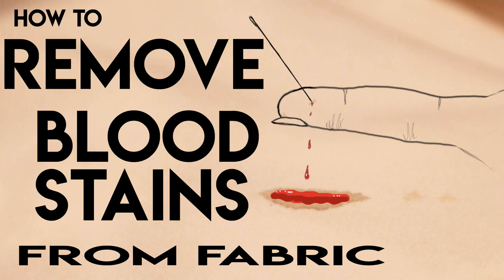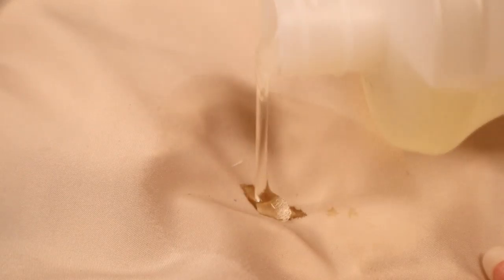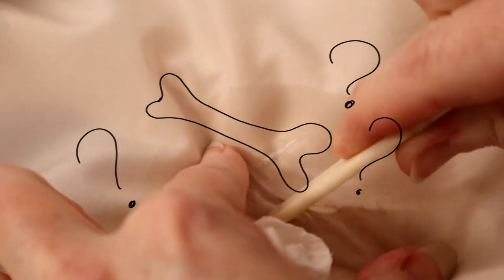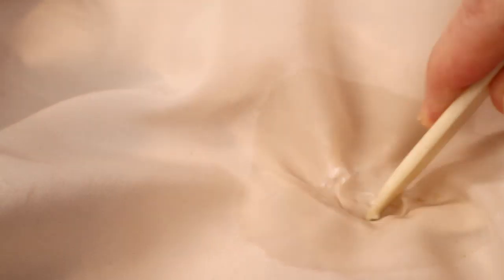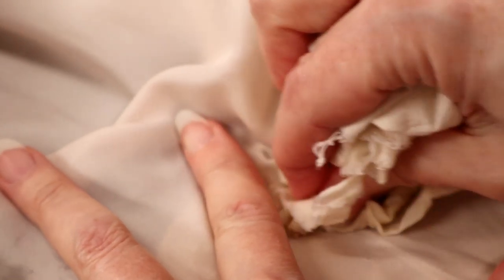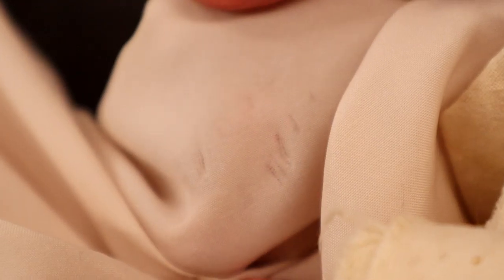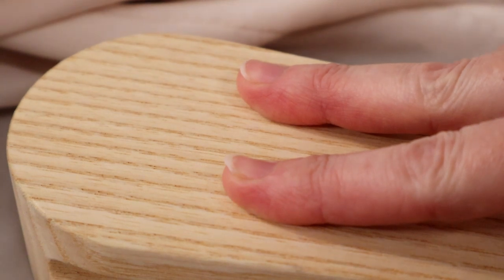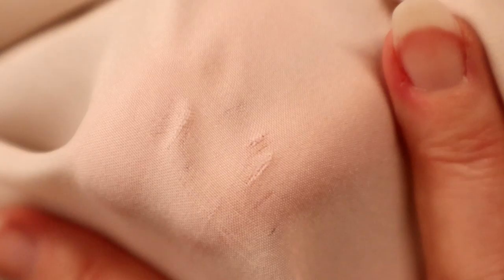How to Remove Blood from Fabric, Satin, Wedding Gowns, Bridal, DIY Stain Removal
How to remove blood stains from fabric, wedding gowns, bridal gowns

Dreft Laundry Spray
Bone Fabric Scraper

To learn even more *** free *** insider info and to learn about our retreats
Find me:
Take your sewing to the level you have always dreamed!  Become a bridal sewing specialist with my free lessons,  videos, and informative blog posts. *Share* this vid with a friend! It is easy- Hit the share button, and all your sewing junkie friends will thank you forever! Mention me in your facebook sewing group. Support your fellow seamster. :)
For more information on products that I use and opportunities to shadow me at my studio, please visit me I also have blog posts and info about my book. This channel is here to help you make your transition from sewing a mix of things into specializing in bridal.  I'm here to help you on your journey!